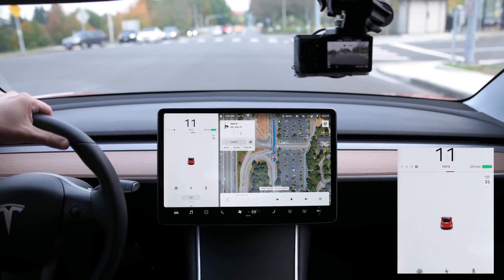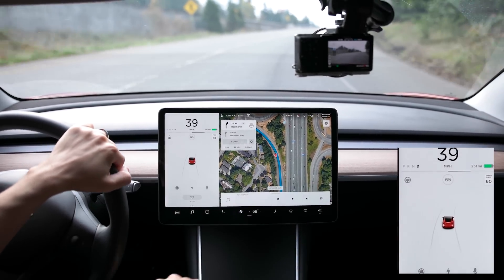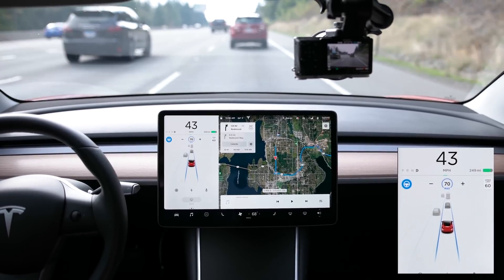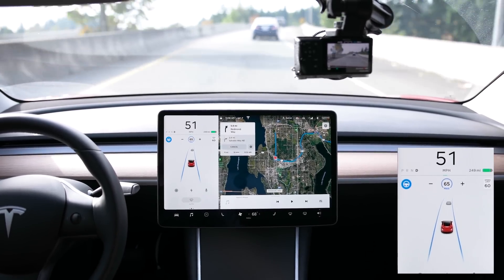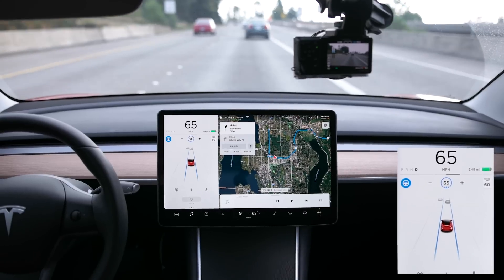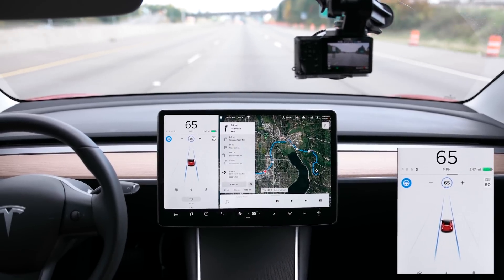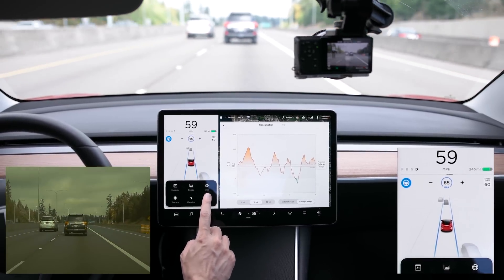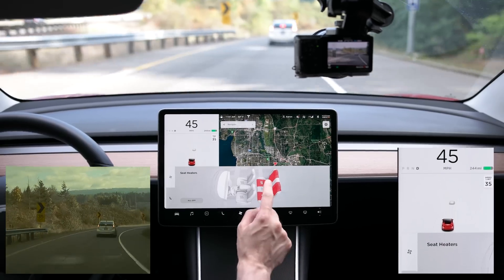Tesla v9 Software Update - General Changes (Traffic, Blind Spot Warning, UI)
Pointing out some general v9 updates from my Tesla Model 3 with v9 software update (39.7).